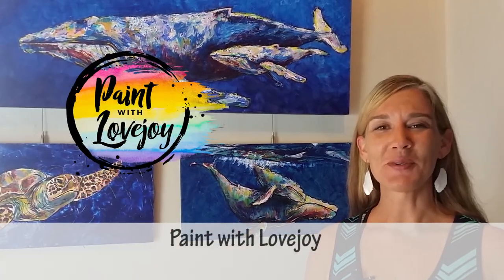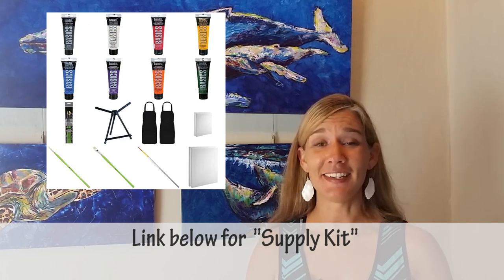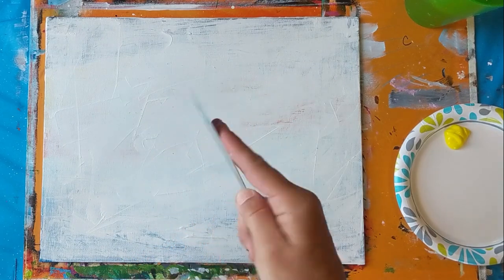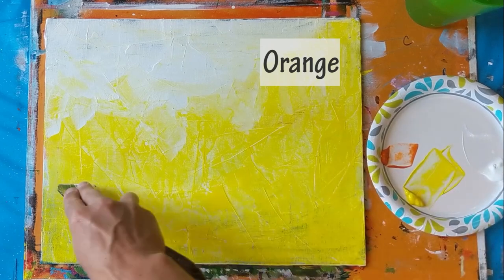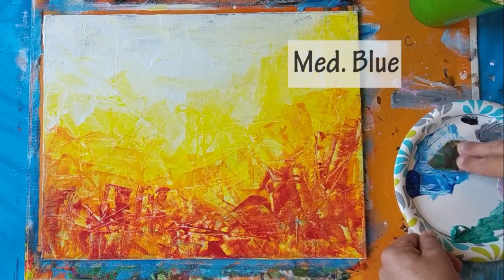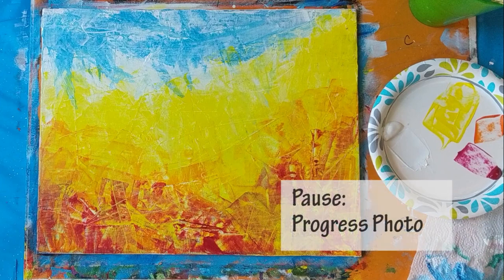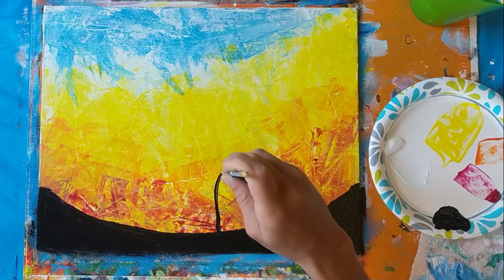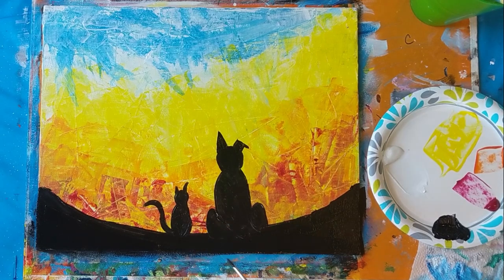Easy Sunset Dog and Cat Silhouette Acrylic painting! - First-time & beginner painters🎨🐾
How to paint a "Sunset Dog and Cat Silhouette" for  First-time & Beginner Painters. (Great for kids too)
USE WHAT YOU HAVE: These videos can be completed using

The BACKGROUND can be painted with a palette knife (fun and very stress relieving)
**also doing a live Demo for  the San Diego Humane Society 3-27-20 on their Facebook LIVE

Sry for a few typos - I am  human 😊
and sry for the volume change for the narration

In this video Lovejoy from “Paint with Lovejoy” & “Lovejoy Creations" shares an easy painting for a first-time painter to try.  She will explain the supplies you will need, how to mix & blend acrylic paint, and how to paint a shepherd. This is everything a beginner painter needs to know to get started painting

The artwork is the property of Lovejoy Creations and “Paint with Lovejoy”. and is intended for the personal enjoyment of the student. Did you sell a painting of my original design via private sale? Congratulations and big art high fives!

If you’d like to share our tutorial/original painting design with a church group, skilled nursing facility or other nonprofit interest, do get in touch.